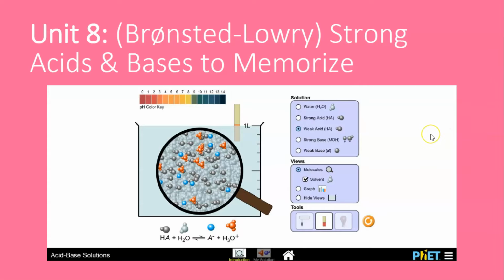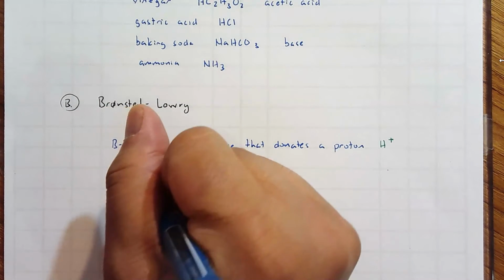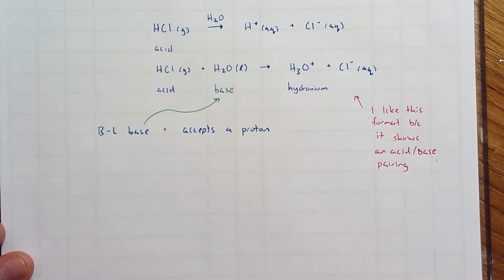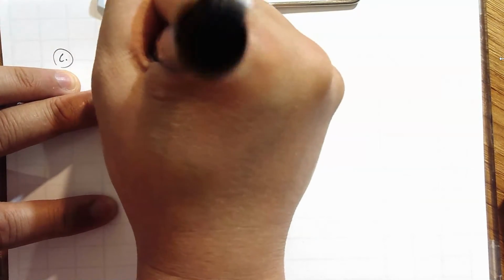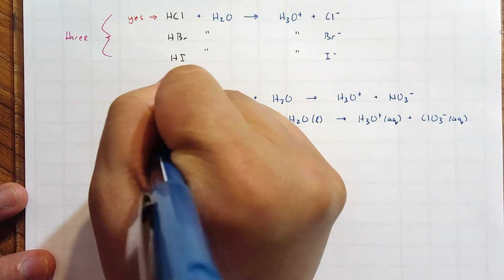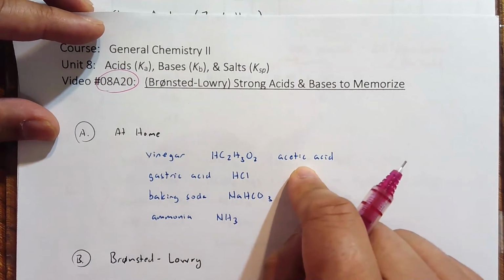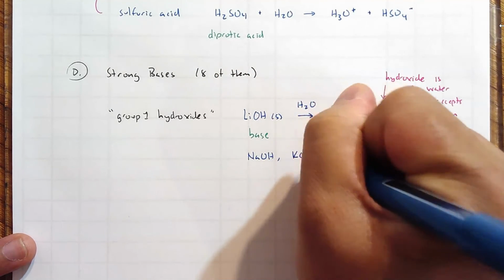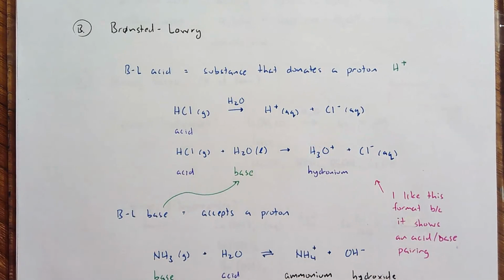(Brønsted-Lowry) Strong Acids & Bases to Memorize